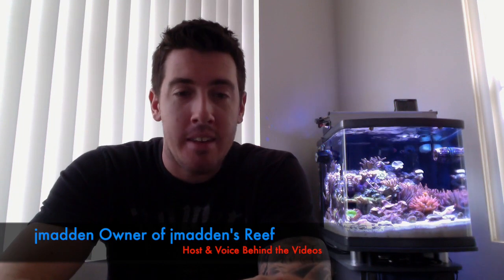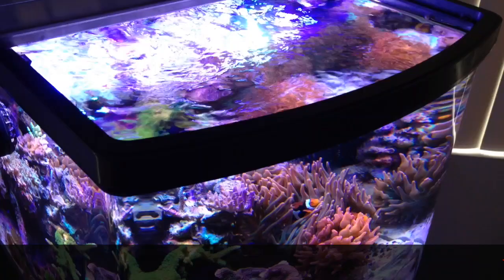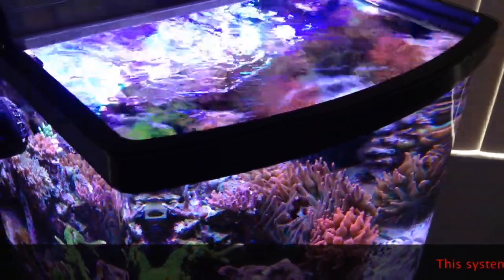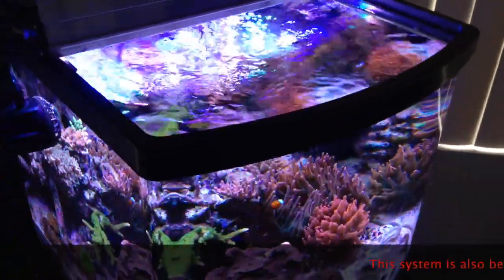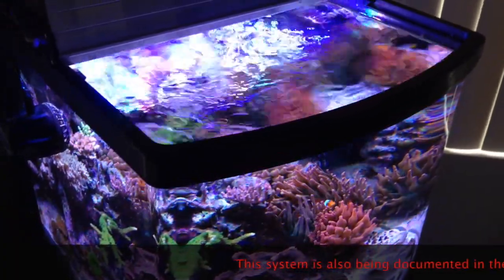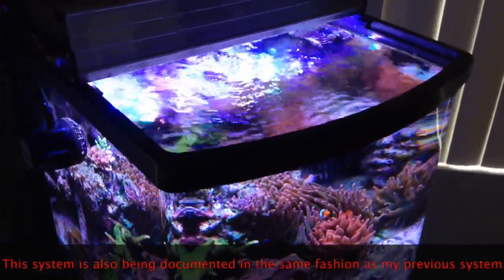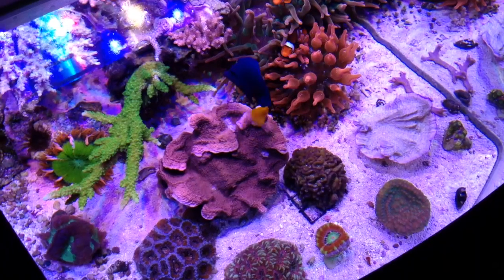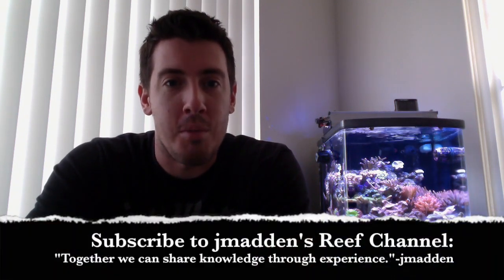jmadden's Reef: Channel Introduction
Hello, and welcome to my video introduction for my channel. Meet the voice behind the videos. Check it and see what it is all about! Thanks everyone for the continued support.